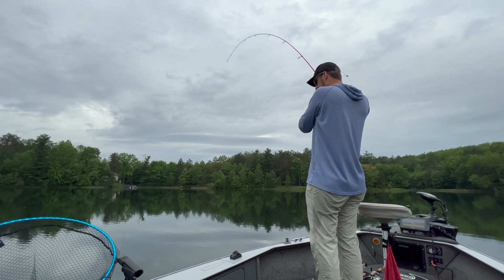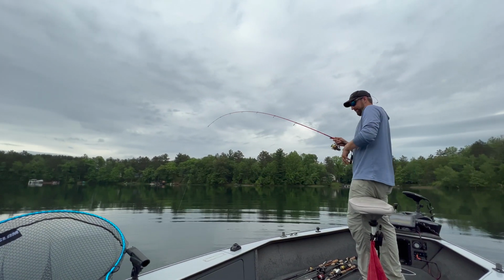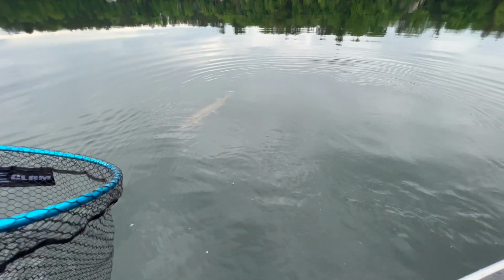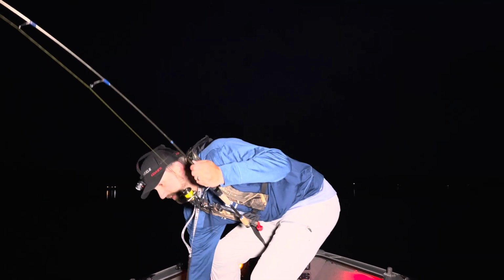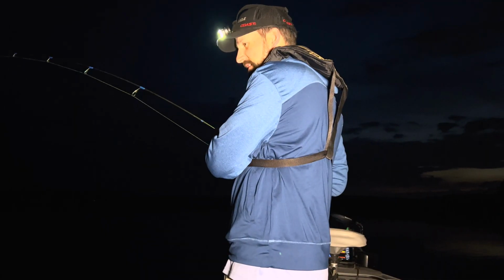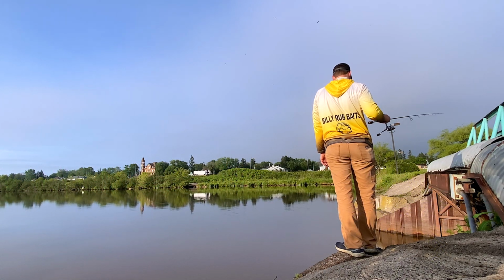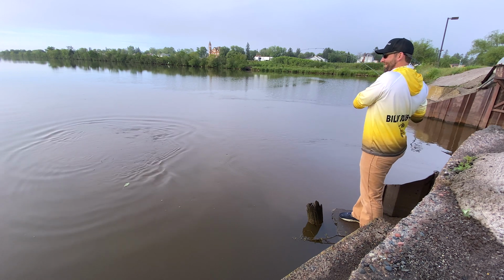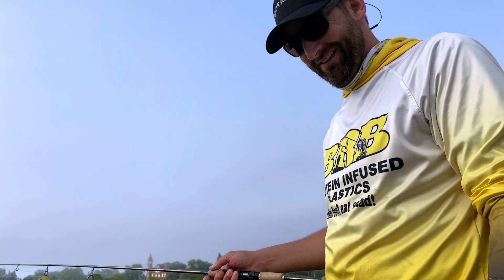What Should I Do If I Hook a BIG Fish On Light Tackle? Watch This Video BEFORE It Happens!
If you have ever tried to land a big fish on light tackle while fishing solo, then you know what a challenge this can be!  Being prepared is the key to landing that trophy when you hook it on less-than-ideal gear. This is the perfect video to learn what details make the difference between landing that big fish and coming home with just a story about "the one that got away"!

Clam Fortis landing net